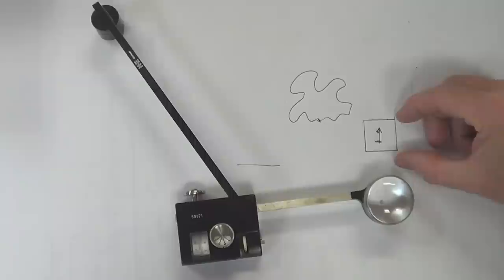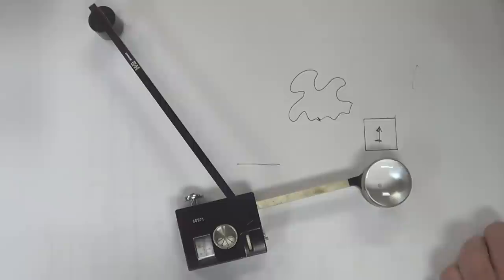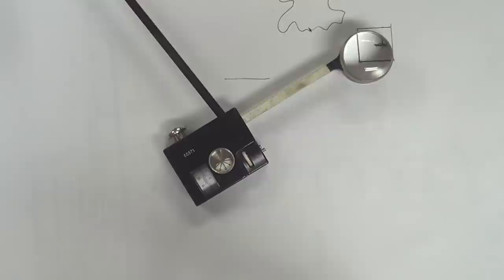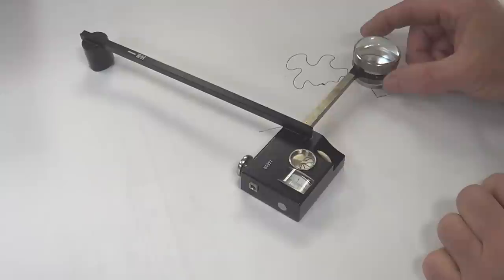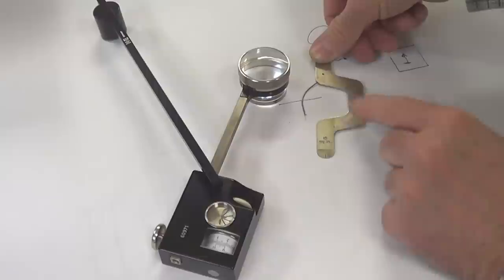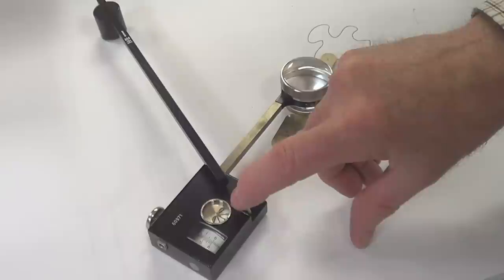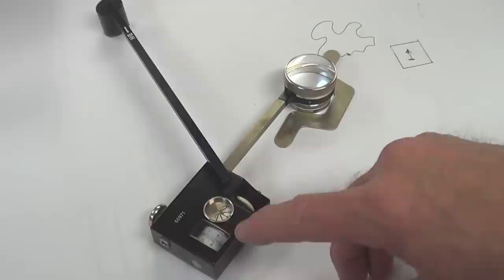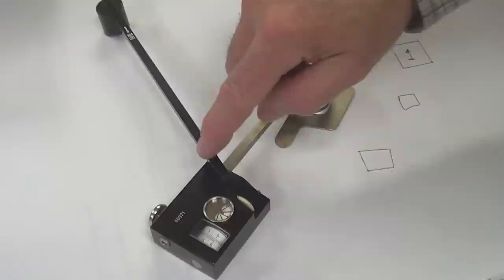K&E 620000 Planimeter measure Area tool demo Engineering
German made K&E Planimeter used to measure area. Classic tool used by Engineers, Designers and Draftsman for several generations.